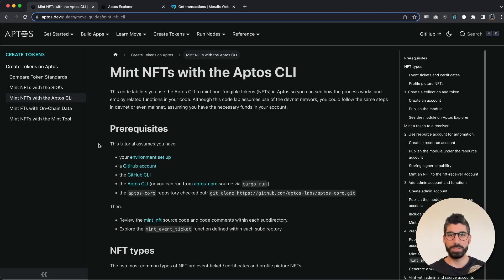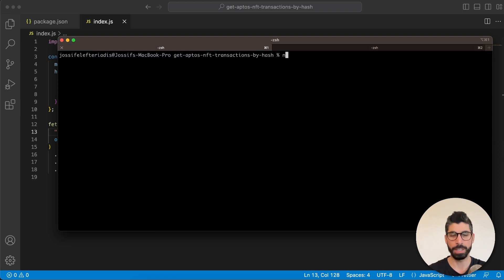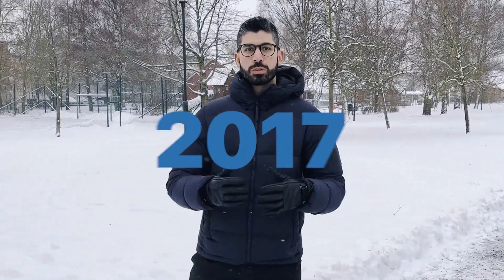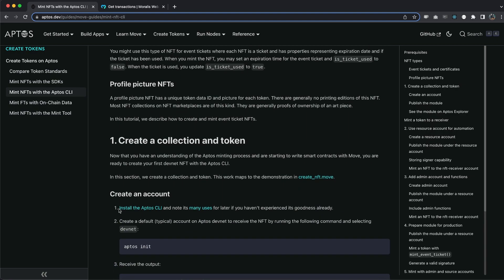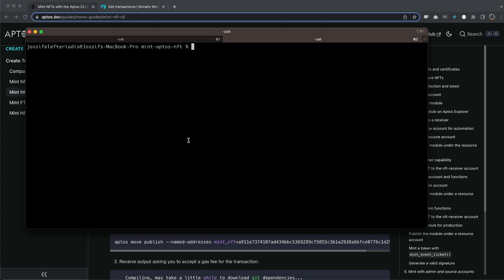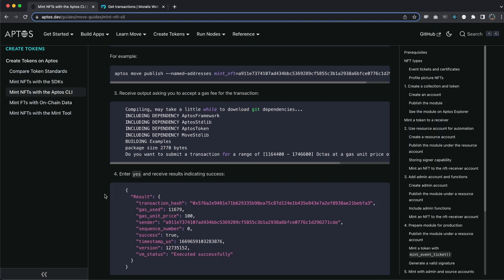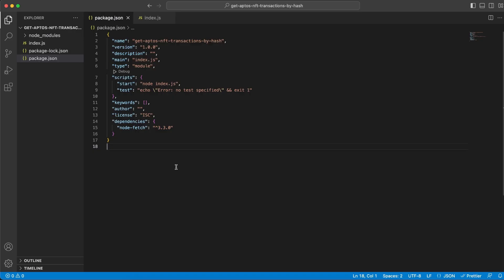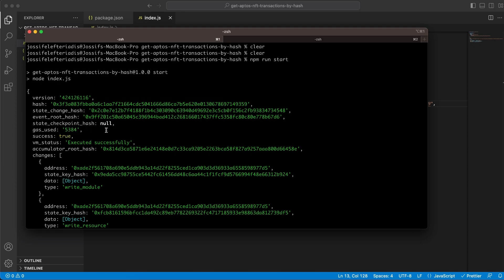How to Mint NFTs on Aptos and Get The Transaction with Moralis Web3 API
In this video we will Mint an NFT on Aptos and then use the Moralis WEB3 API to fetch the transaction data.